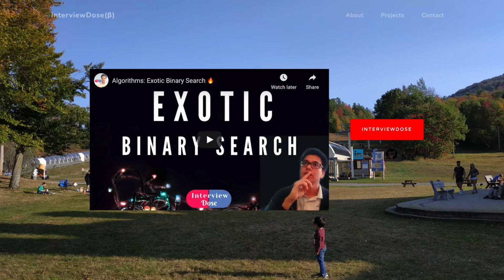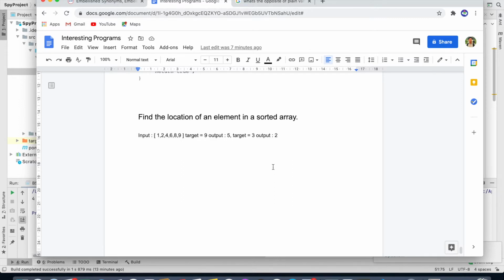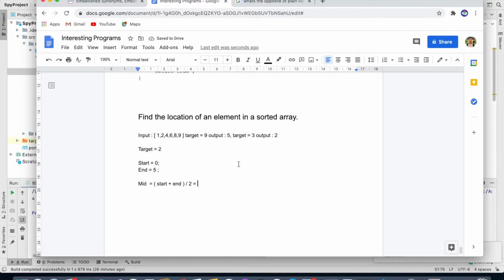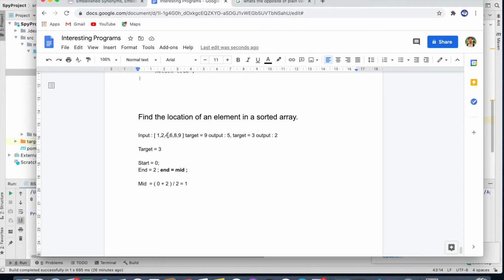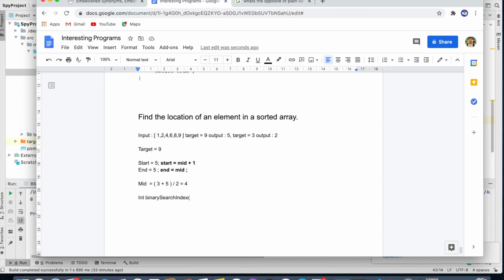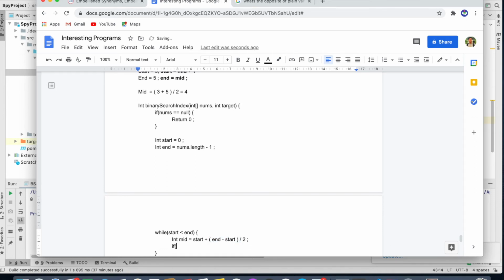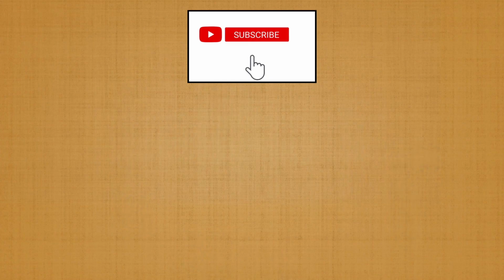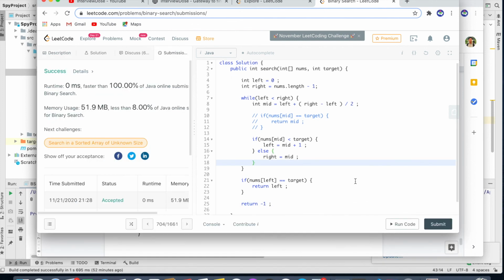Algorithms: Binary Search [Exotic] 🔥 Don't ever use plain vanilla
Binary search, You may have heard about plain vanilla binary search, Watch and learn this exotic binary search technique which would be useful for coding interview problems where plain vanilla binary search fails.

Binary search is an efficient algorithm for finding an item from a sorted list of items.
It works by repeatedly dividing in half the portion of the list that could contain the item, until you've narrowed down the possible locations to just one with some little modifications to plain vanilla version.

0:00 Introduction
2:20 Question walk through
6:45 Code
9:40 Importance of exotic binary search
11:15 Leetcode 704 apply
11:48 Love interviewdose